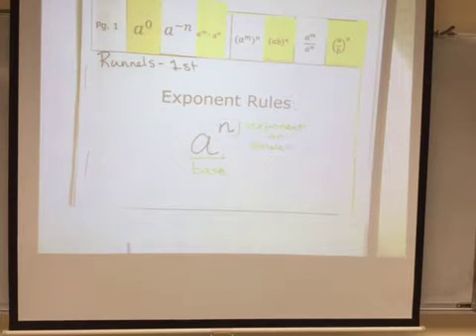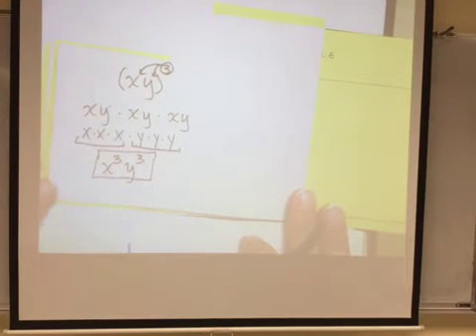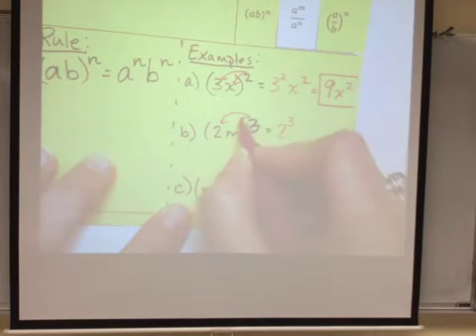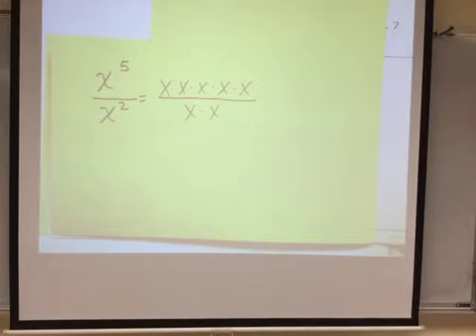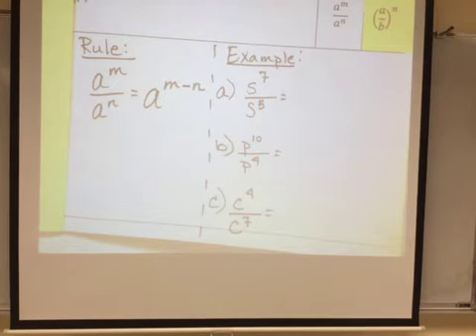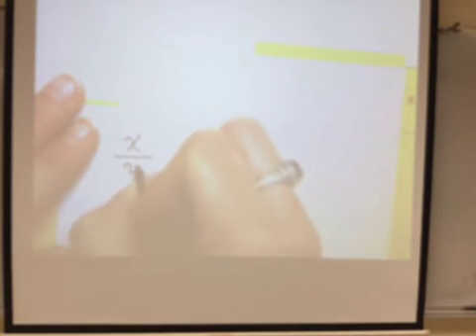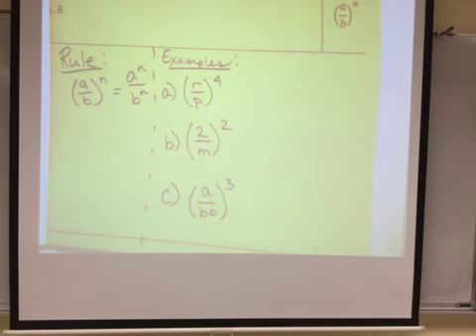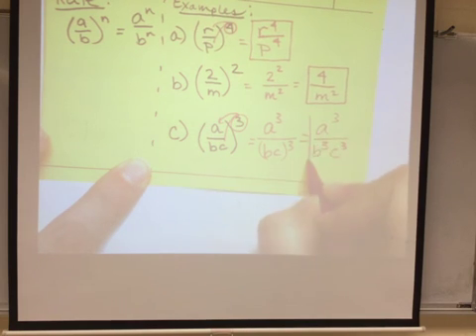Exponent Rules Day 2